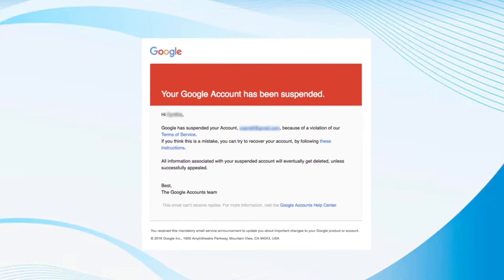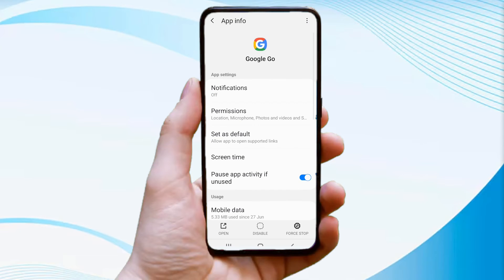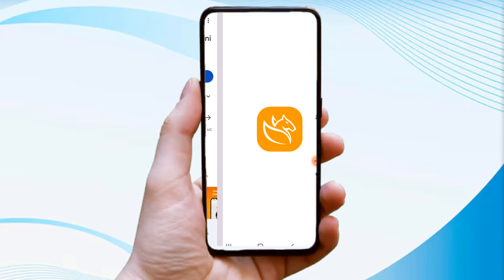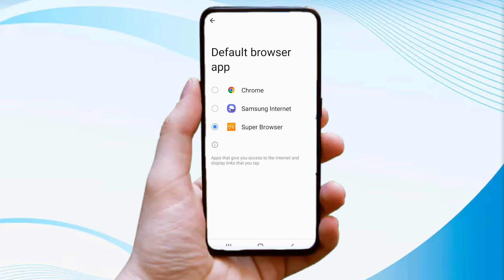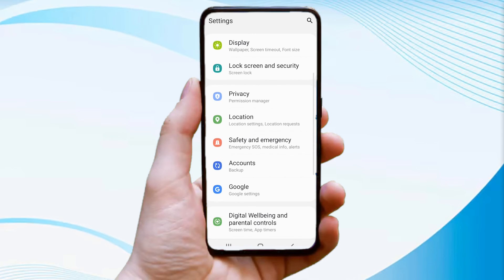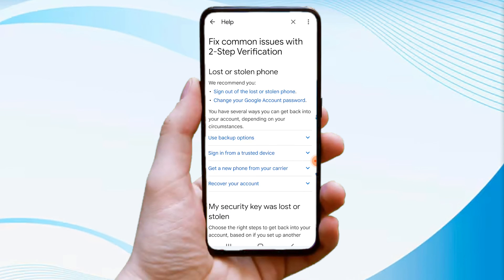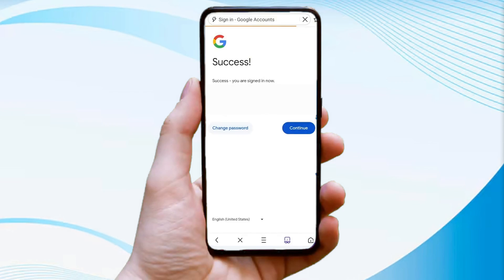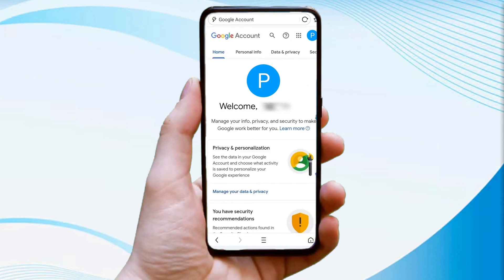How to recover your suspended Gmail Account without a phone number(2025)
Learn how to recover your suspended Gmail account without a phone number! 🚫📱 In this quick tutorial, we’ll show you an alternative method using app permissions, UC Browser, and Google settings to regain access to your account. Follow these simple steps to bypass the usual recovery process and reset your password fast! 💻🔐

In this video, you will learn:

How to adjust Google app permissions for account recovery
How to set UC Browser as your default browser for recovery purposes
How to navigate through Google settings to recover a suspended Gmail account
Steps to reset your password and secure your Gmail account

By the end of this video, you'll:

Successfully recover your suspended Gmail account without using a phone number
Know how to reset your Gmail password securely
Learn how to update your recovery options to prevent future suspensions or recoveries